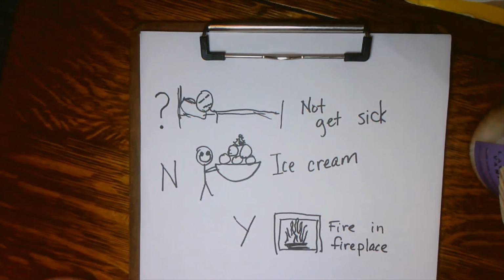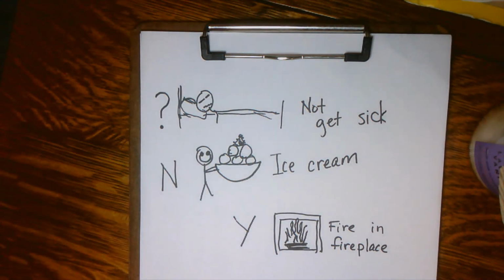Monday, March 30 Bible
Watch the video, play the game, draw/write in your Encounter Journal, and send me a picture of your writing/drawing!